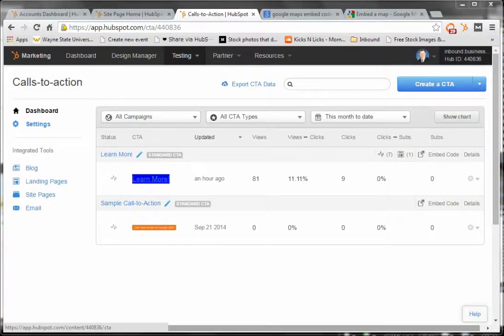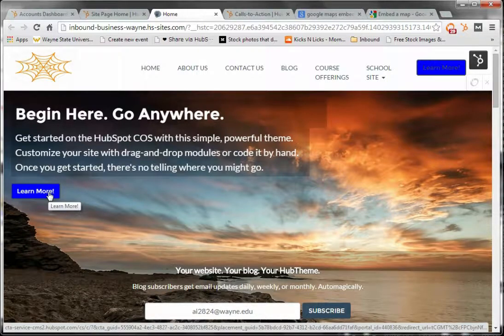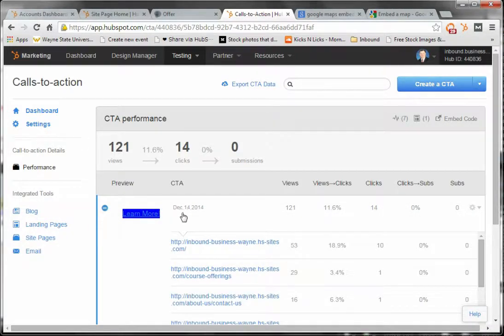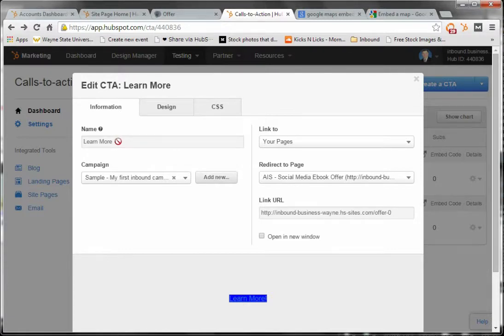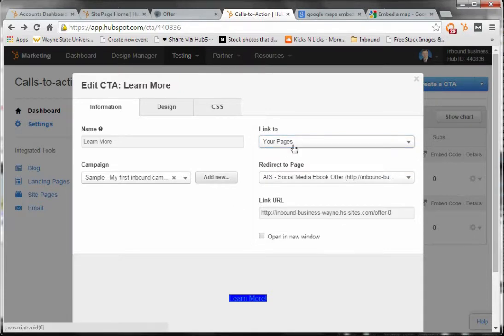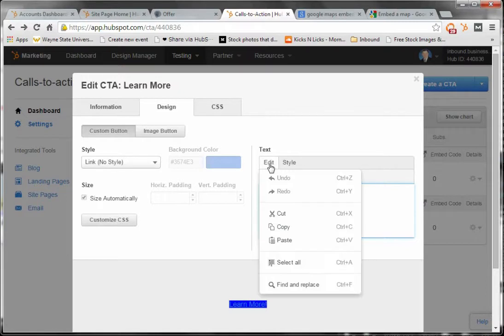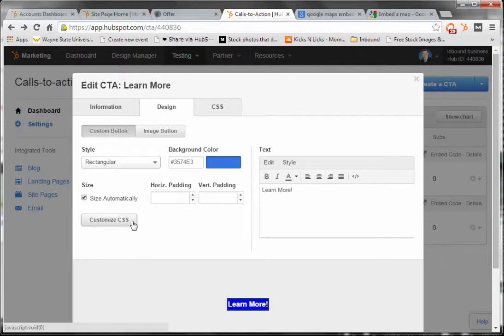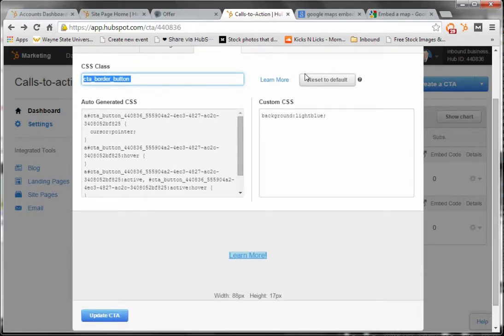Create a Call to Action Button